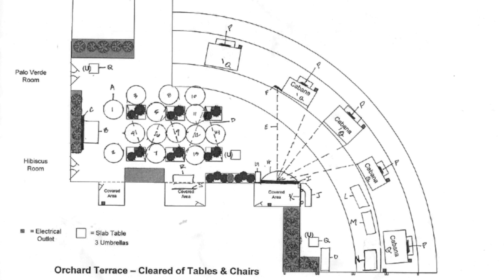WATCH THIS and thank me later | How to Organize Your WEDDING DECOR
P O  B O X :
4300 W. Waco Drive
Ste. B2-107